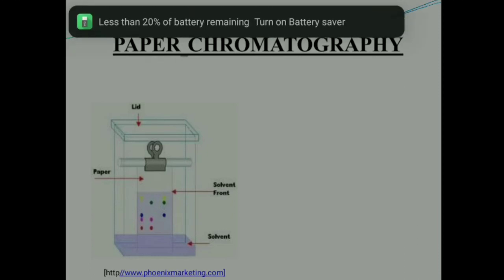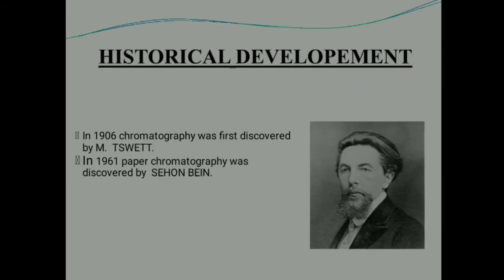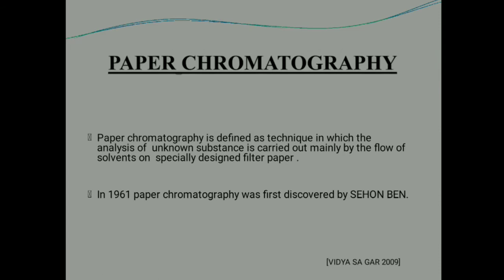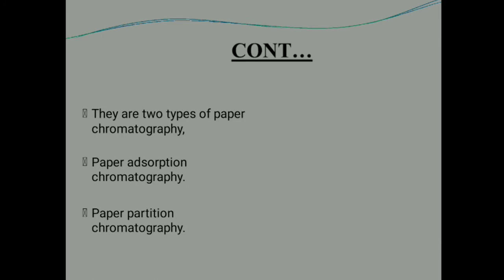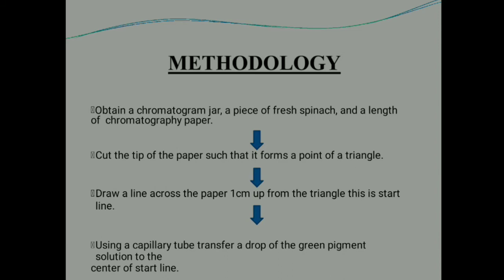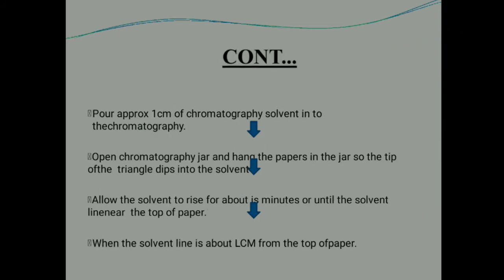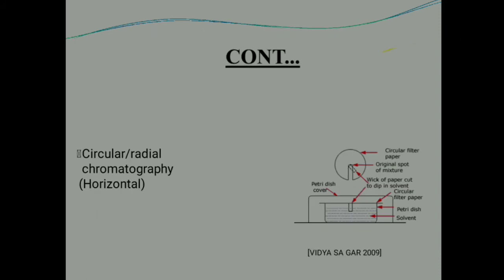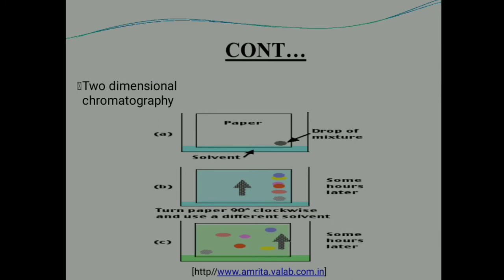Paper Chromatography|B.Sc MLS 3Sem| Analytical biochemistry